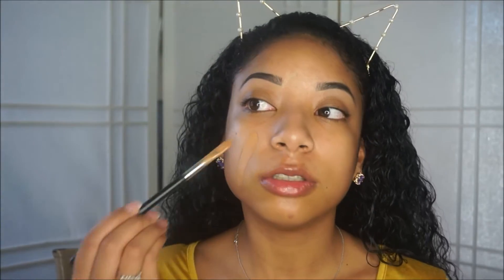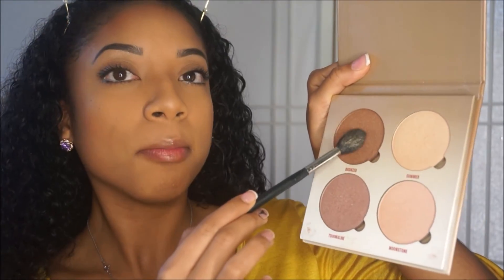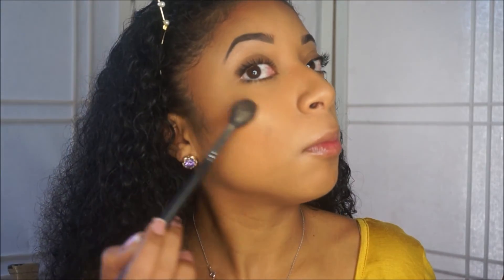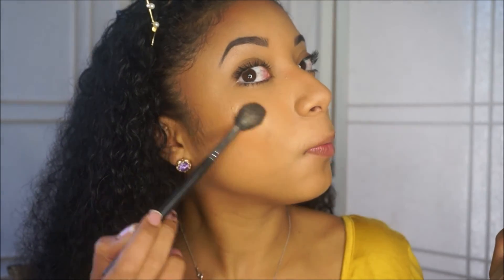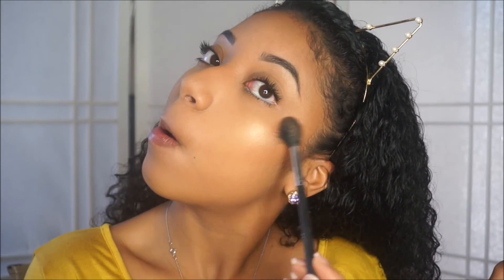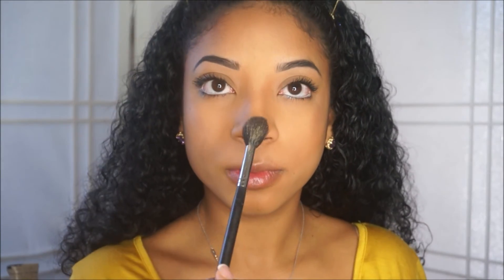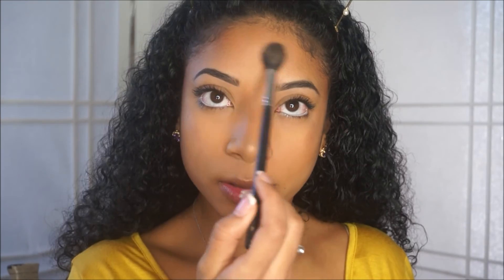DRY SKIN FOUNDATION ROUTINE ✨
Hi loves,

My skin is super dry all year round and this is what works best for me to keep my skin hydrated. I hope it helps you all too being as though almost every product mentioned is mostly affordable. Leave it in the comments if you recommend anything for dry skin or if you've tried anything after watching this video.